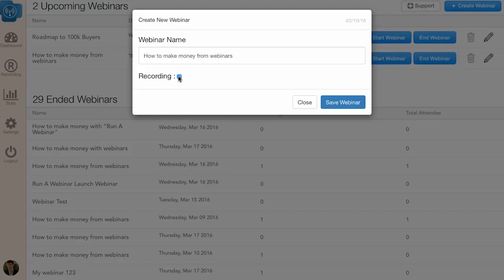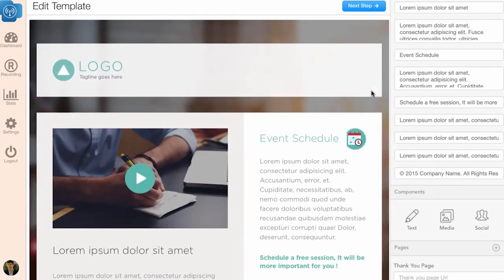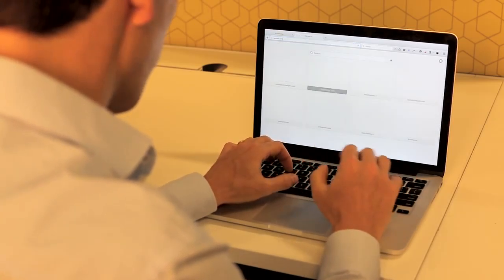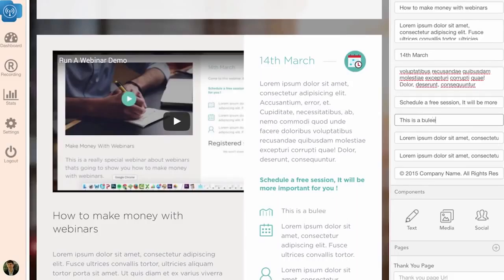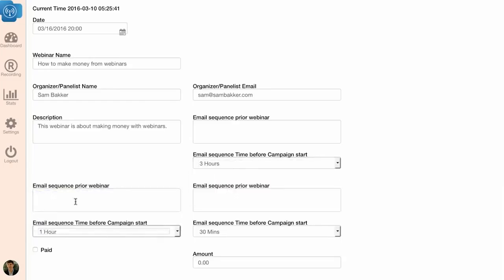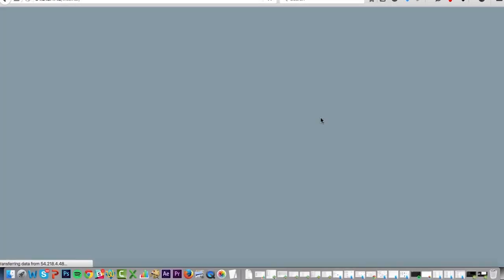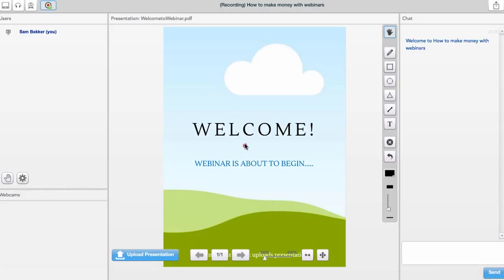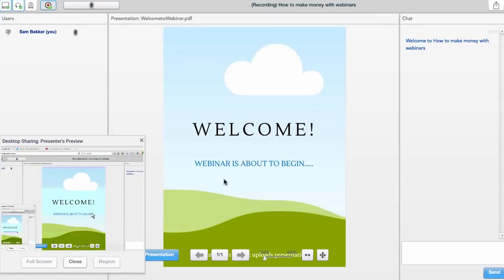Reliable and affordable webinar platform:: Run A Webinar Extensive Demo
Do you want to run webinars from your computer that are fast, effective and generate results?

Here's a quick list of what's packed into this  software:

- Run LIVE Webinars Through your firefox browser

- Create custom Landing pages & Replay pages

- Add Multiple Webinar Hosts

- Answer Questions & Engage with your audience

- Run webinars with Unlimited Registrants

- Webcam Streaming

- Showcase whats on your screen

- High quality audio system

webinar platform
webinar platform demo